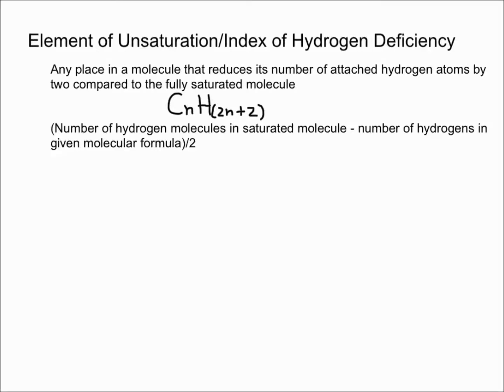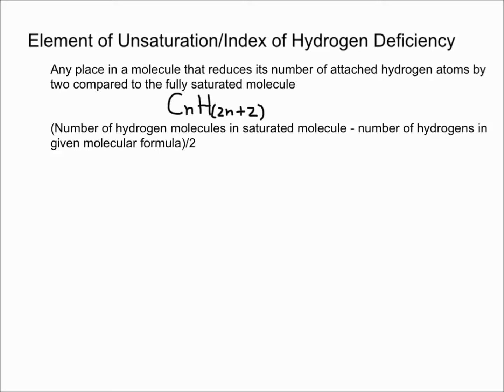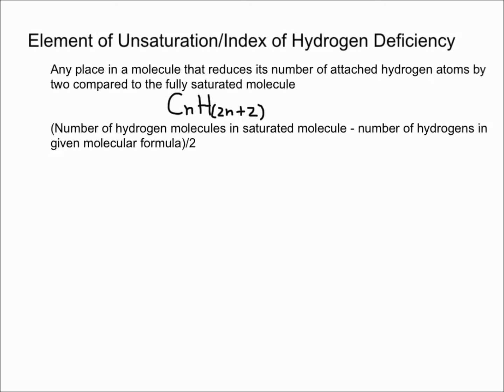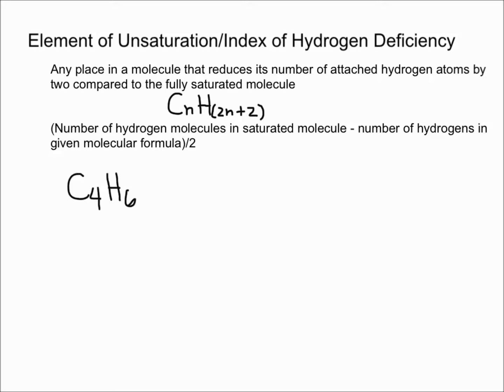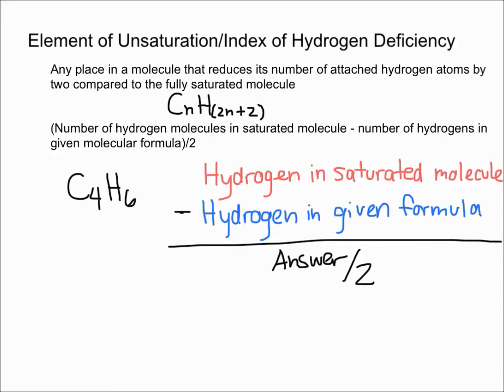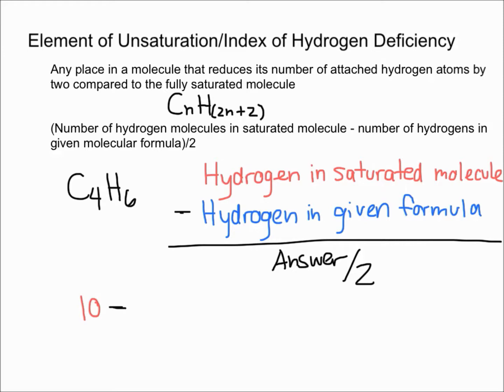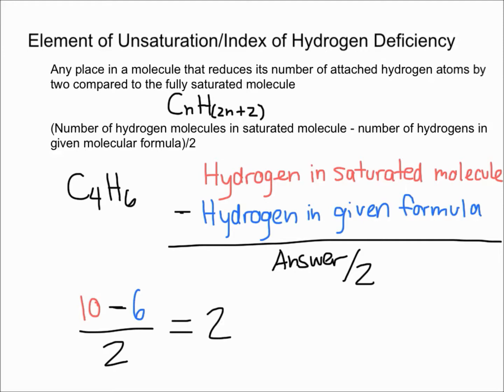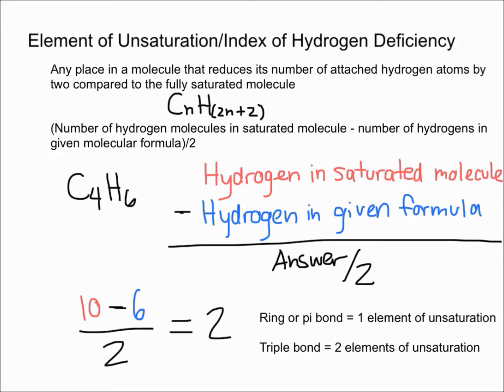Degree of Unsaturation (Index of Hydrogen Deficiency)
This video explains what degrees of unsaturation, also known as the index of hydrogen deficiency, is and explains it with molecules containing only carbon and hydrogen atoms. It also explains how pi bonds, rings, and triple bonds relate to elements of unsaturation

Note: I wrote elements of unsaturation in the video but it means the same thing as degrees of unsaturation and the index of hydrogen deficiency so whichever you prefer works